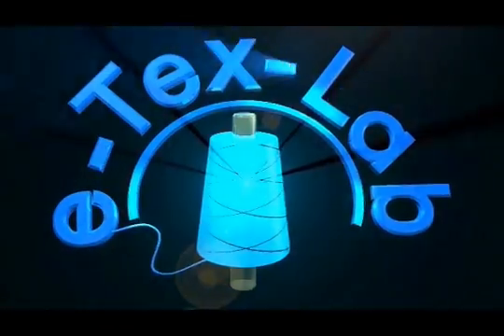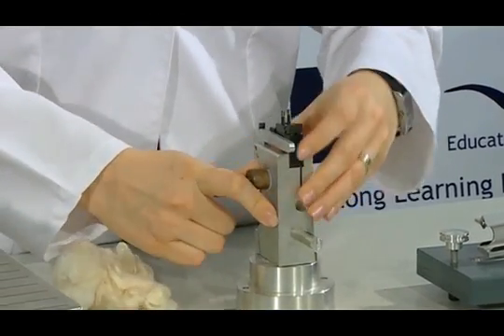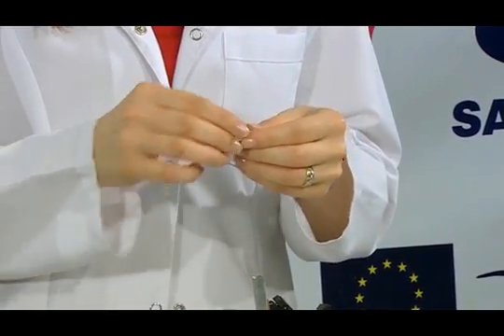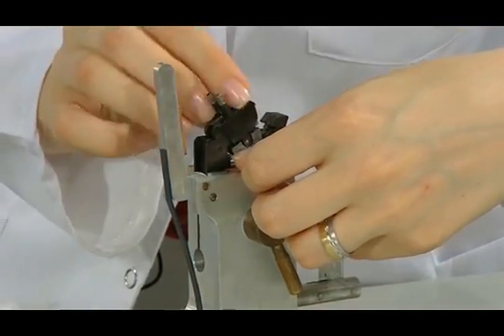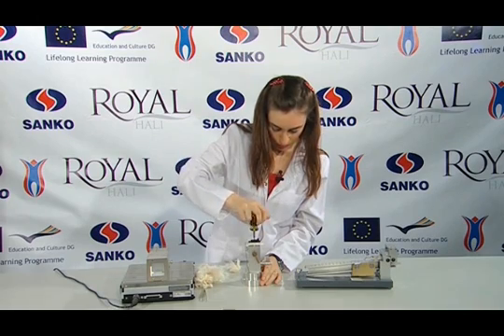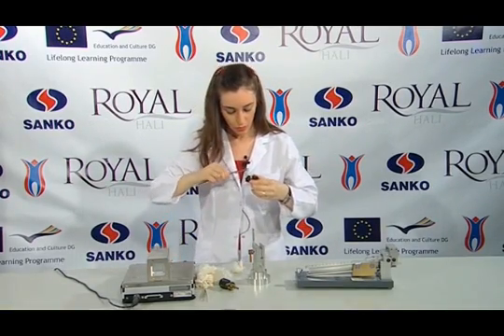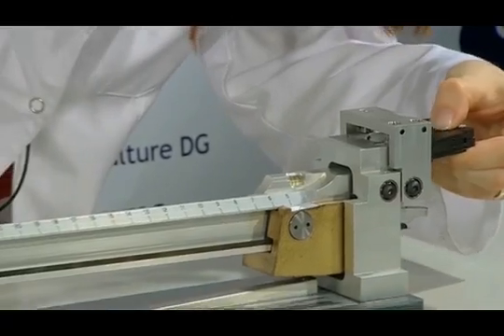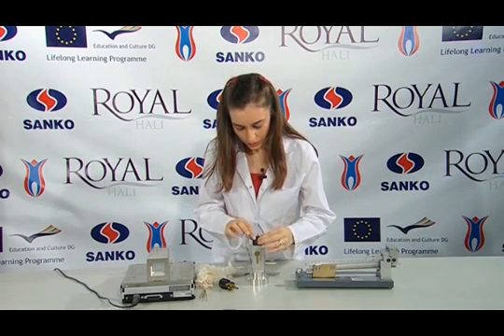E6 Determination Of Cotton Strength By Using The Presley Device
Determination Of Cotton Strength By Using The Presley Device E131